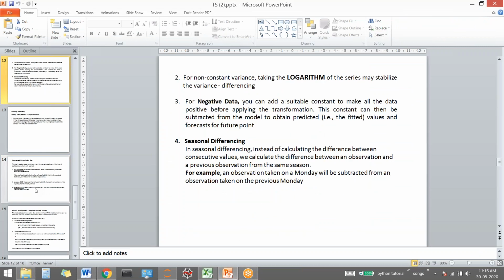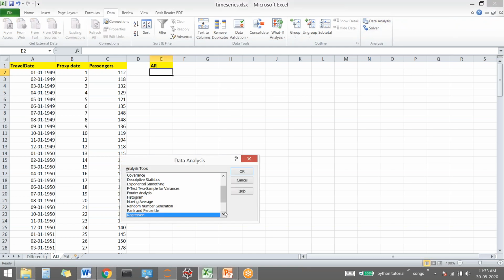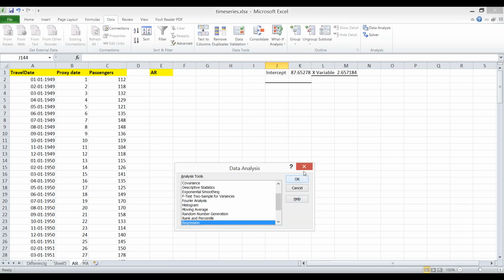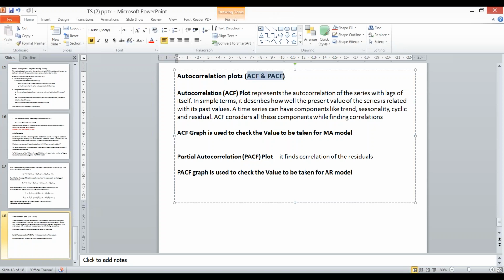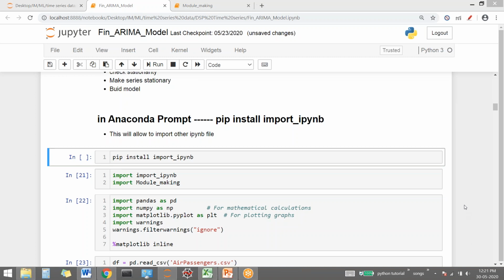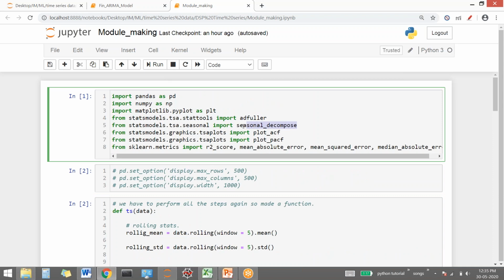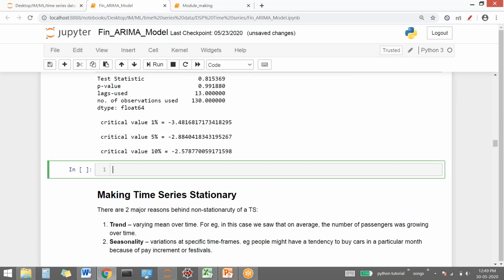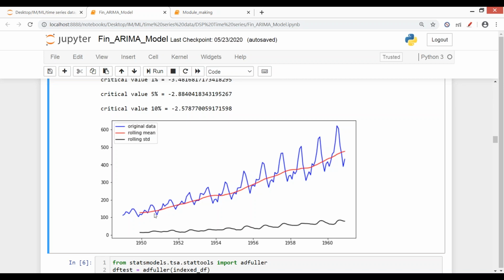Class 17 | DSP-48 | 30-05-2020